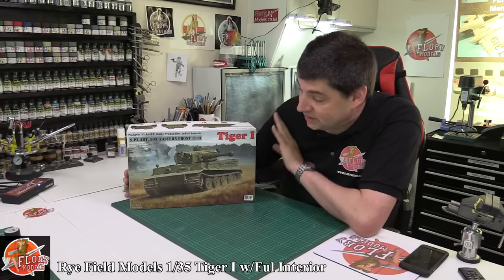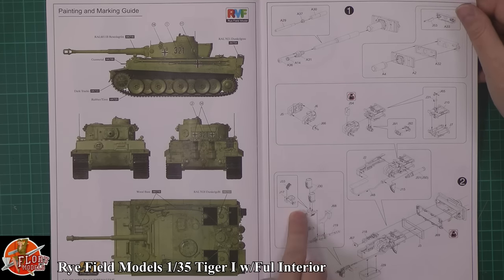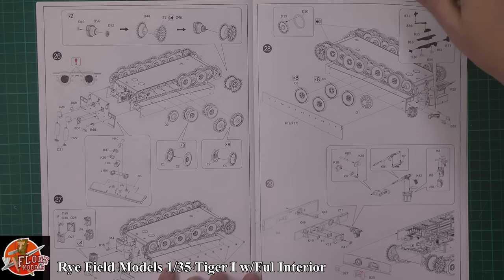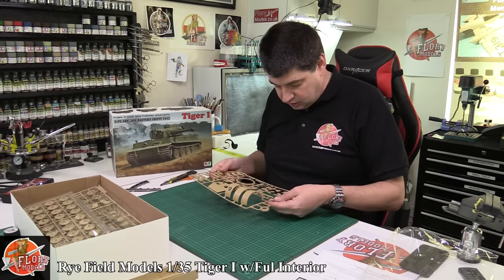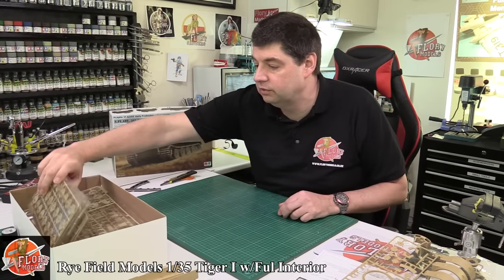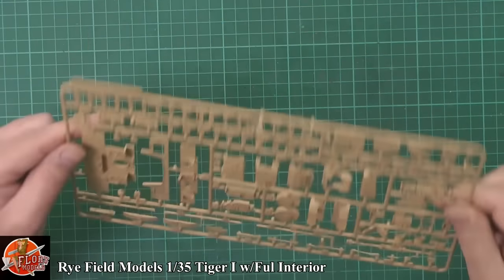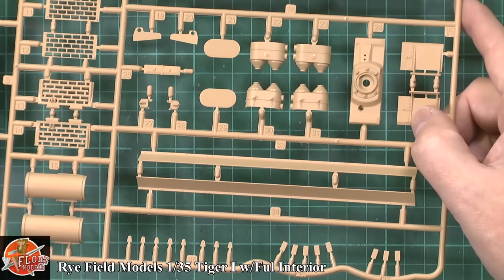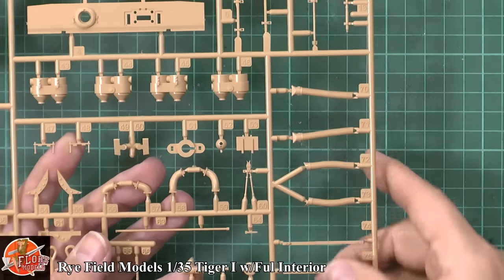Rye Field Models 1/35th Tiger I with full interior review